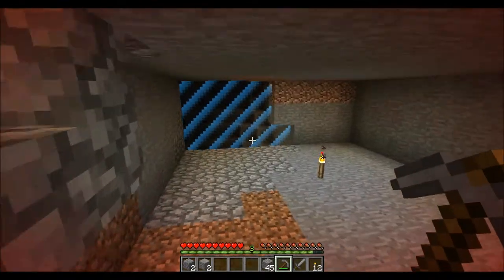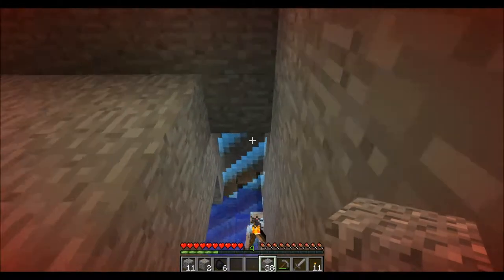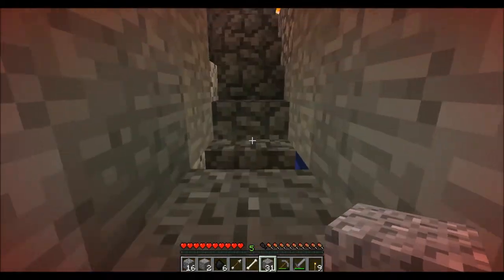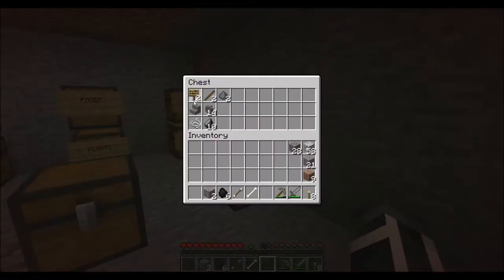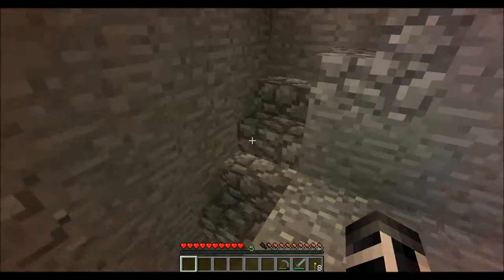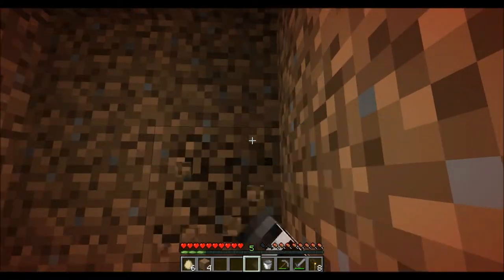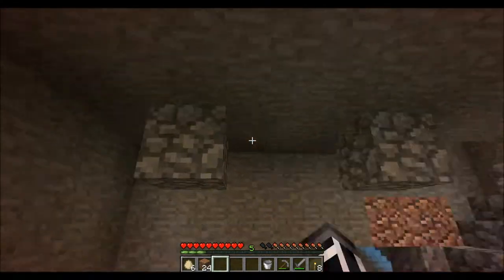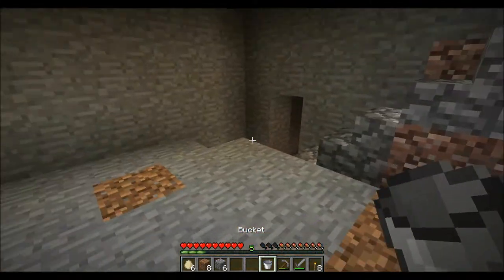Captive Minecraft Survival LP ep4 tree in the works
In this minecraft map you are in a 1x1 shield, why you ask? Well this is captive minecraft and as it say you are captive in a shield. How do you get out? You don't, instead you work on achievements that are in vanilla minecarft to make the shield expand around you. I like the ideal and wanted to give it a try. Its going to be a relearn to minecraft old school.

Check out the guy that inspired me to do it on his channel
xXSlyFoxHoundXx